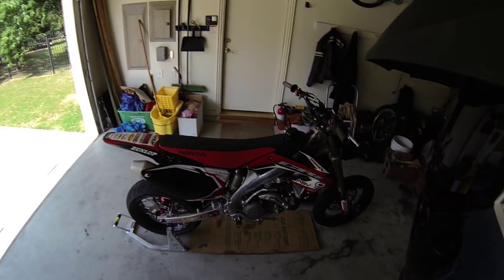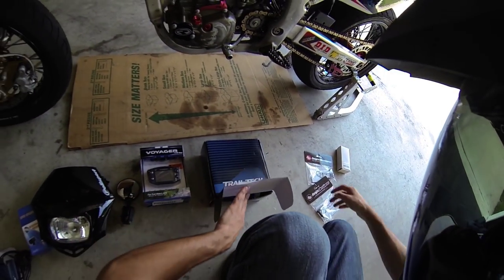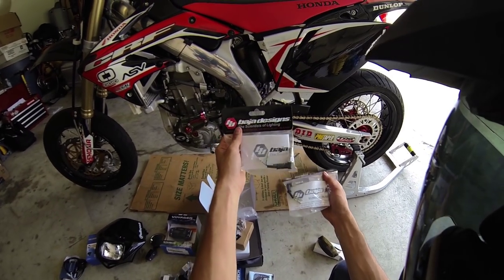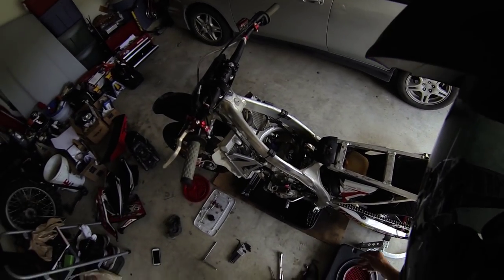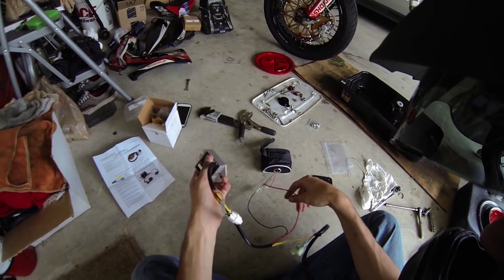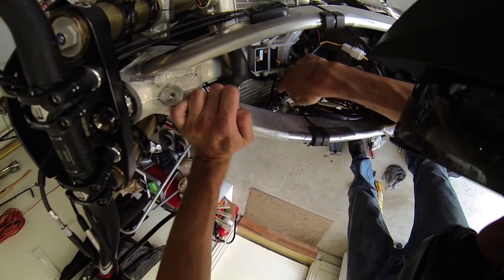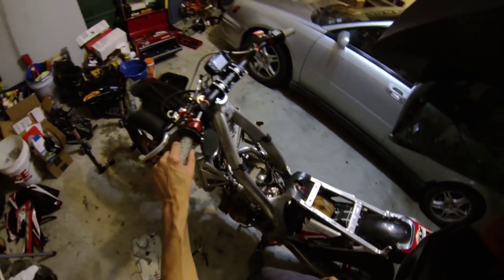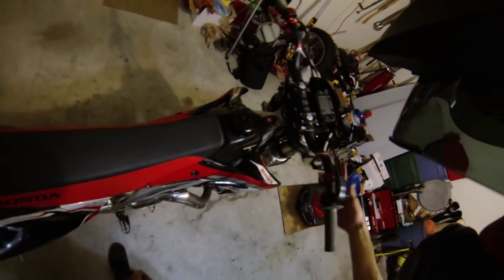How to Street Legal a Supermoto!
Lafawnduh gets a makeover!

Much longer video than I wanted it to be, but I wanted to show a bit of what it takes to get these kind of bikes ready for the street.